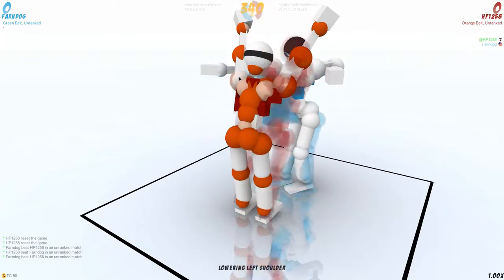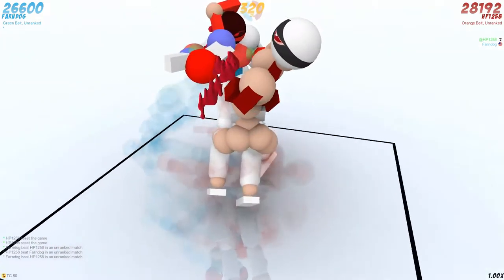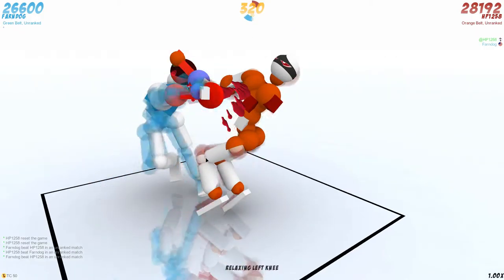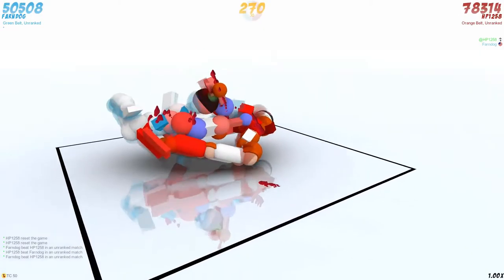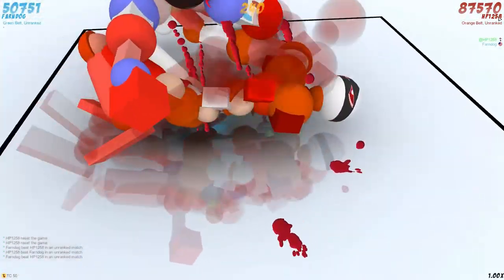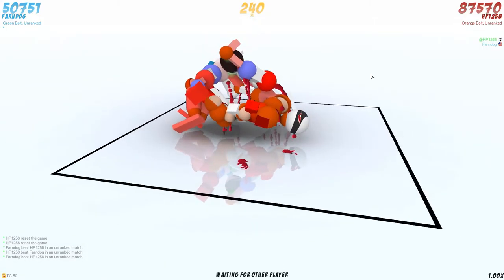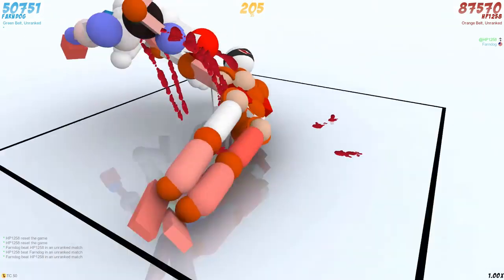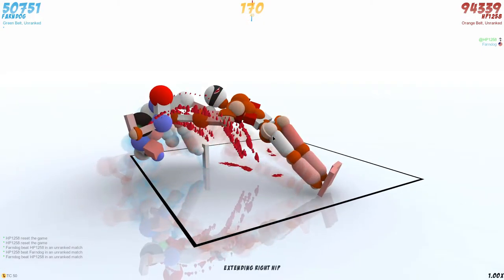Uncut Destruction | Toribash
Still have my head...
Sorry the audio is a bit messed up I will make sure that is not a problem for future vids.